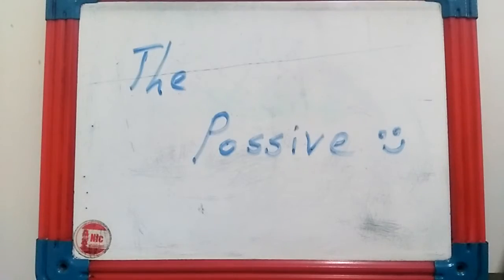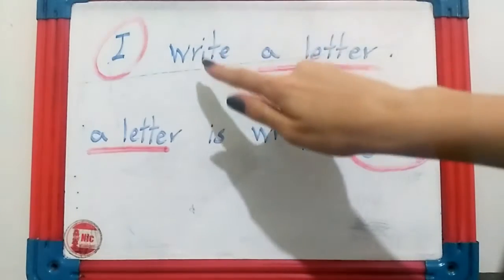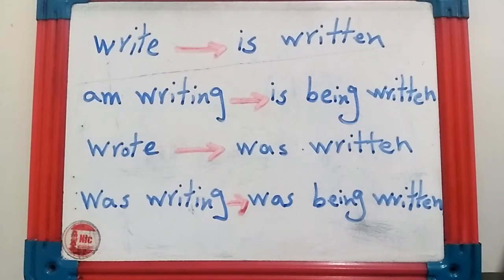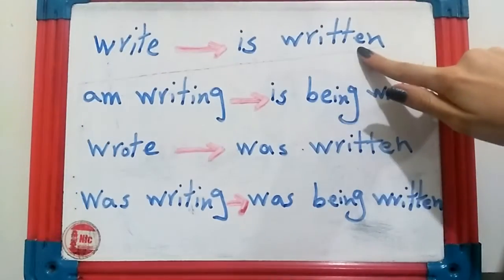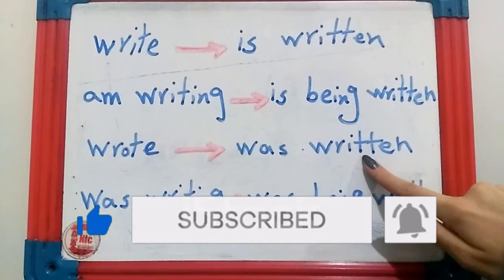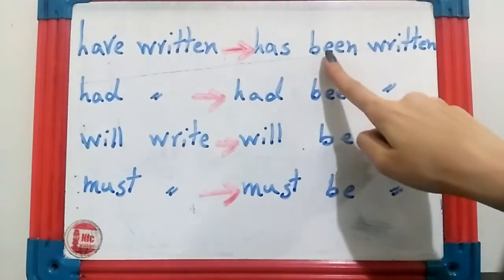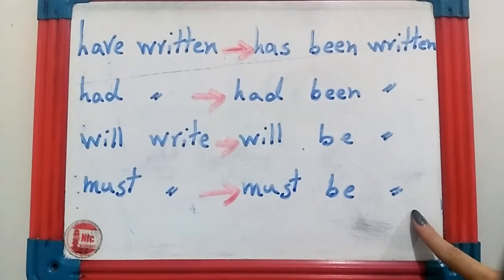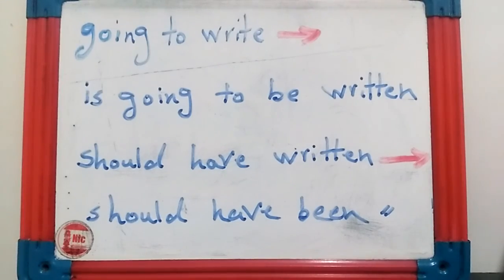آموزش زبان انگلیسی - قسمت هفتاد ودو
این ویدیو به آموزش زبان انگلیسی پرداخته شده که توسط یکی از دوستان عزیز تهیه و ارایه شده است.
دیدن این آموزش میتواند برای افرادی که به دنبال یادگیری  زبان انگلیسی مفید  باشد.
این ویدیورو لطفا از دست ندید و با دیگران هم به اشتراک بگذارید.

لطفا برای حمایت از من - کانال را سابسکرایب و ویدیوها را با دوستان خود به اشتراک بگذارید.